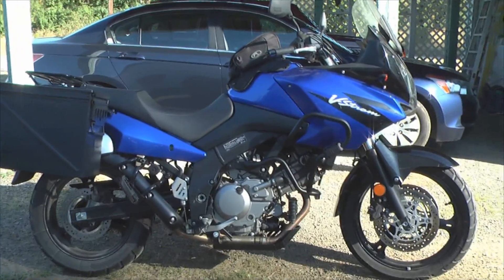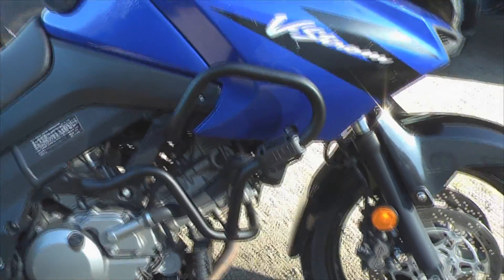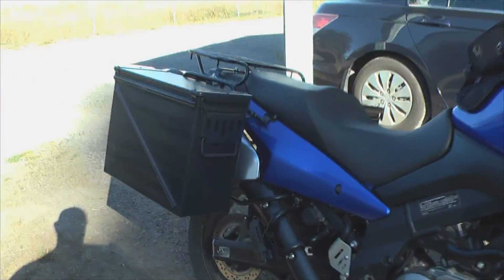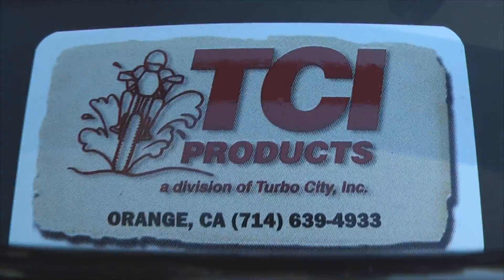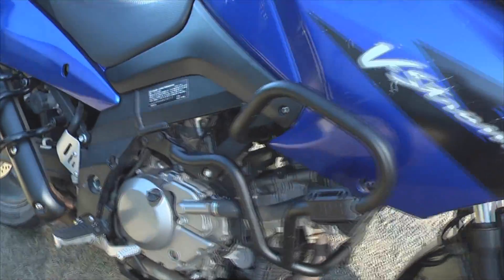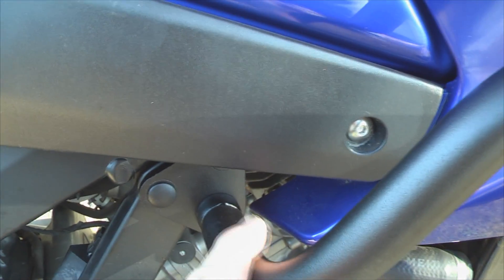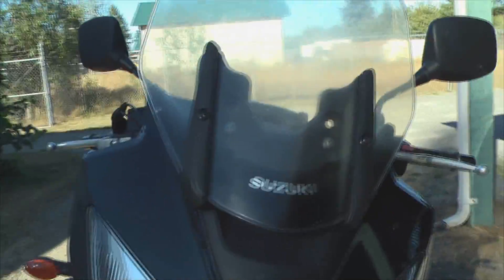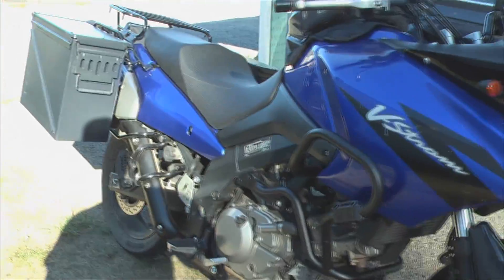Givi crash bars on a DL650 Vstrom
A quick look at the Givi engine guards on my Wee.

Givi TN3101 Engine Guards for Suzuki DL650 V-Strom 650.

My recommended gear.